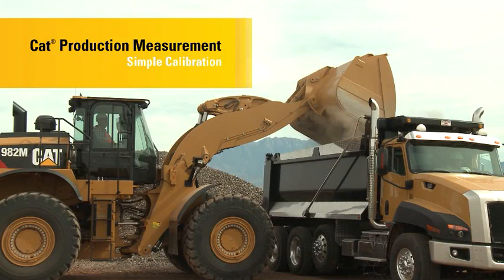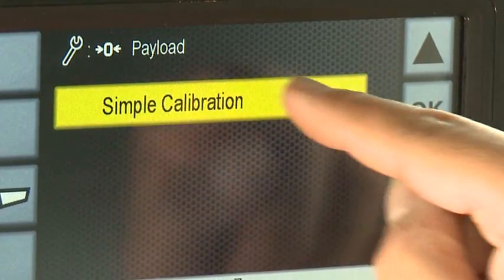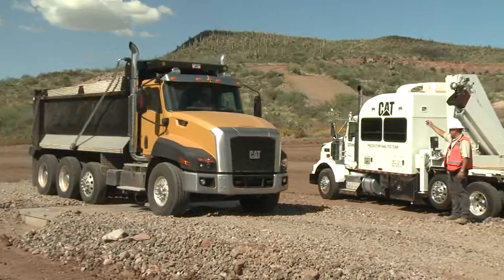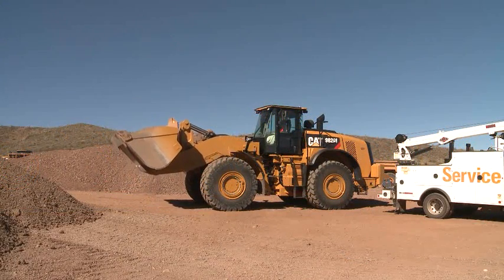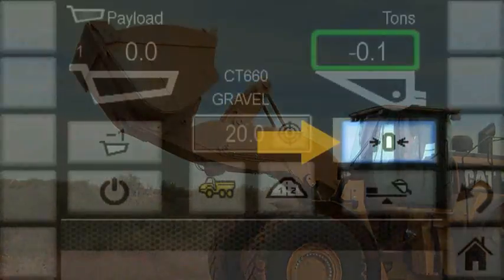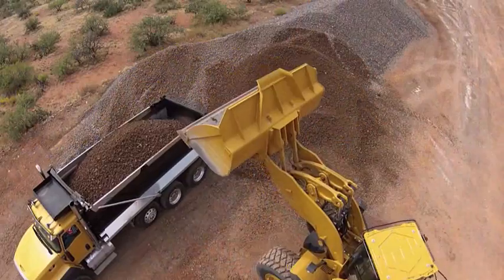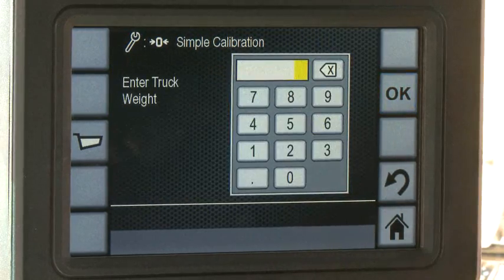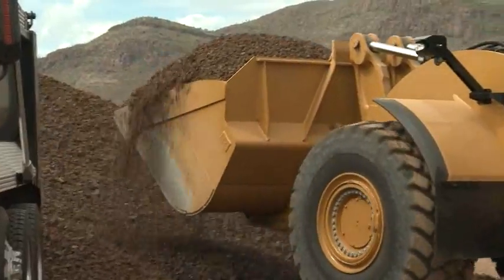Cat® Production Measurement for Wheel Loaders – Simple Calibration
Learn about tuning Cat Production Measurement through the simple calibration tool.